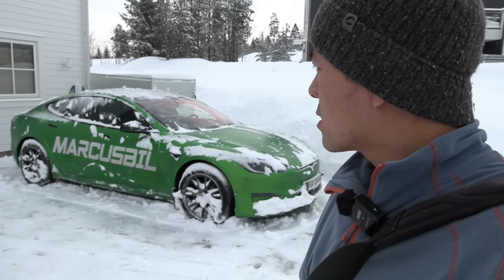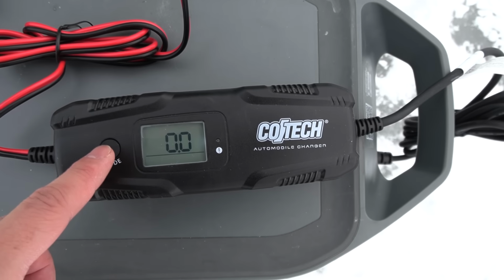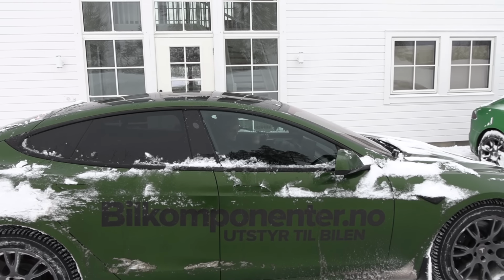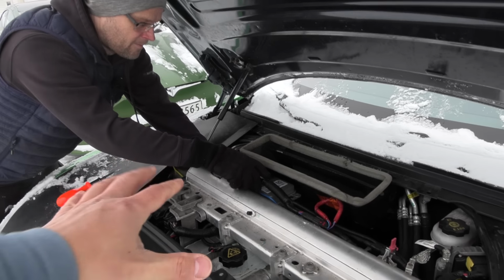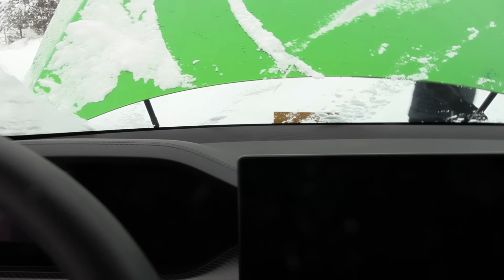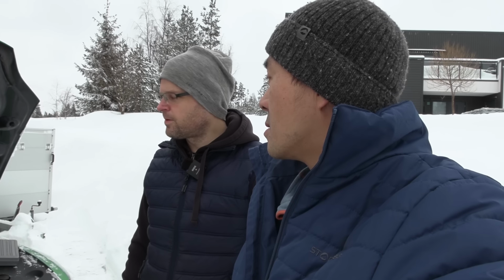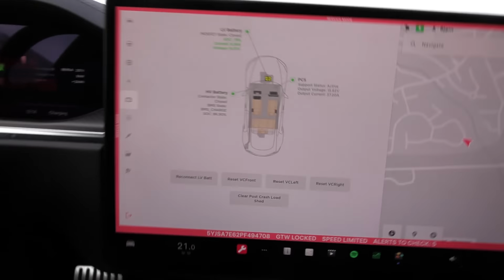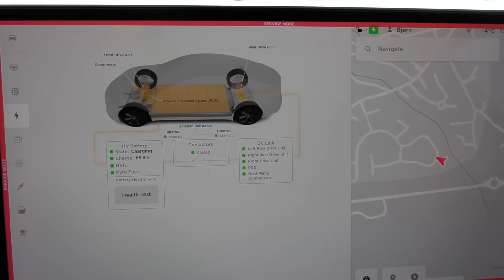Tesla Model S Plaid died in the cold